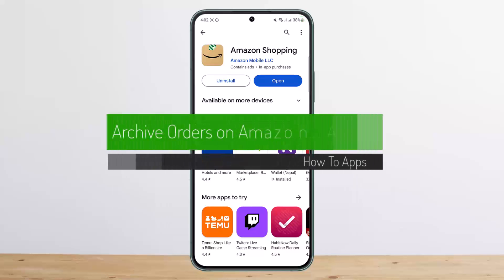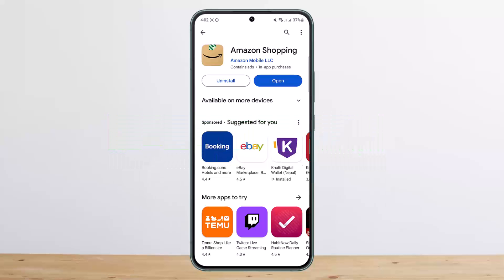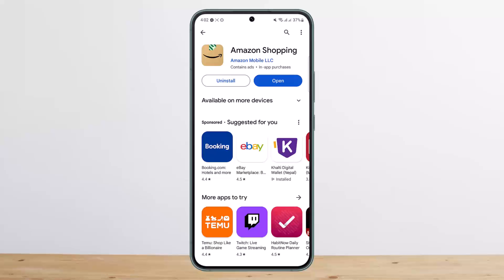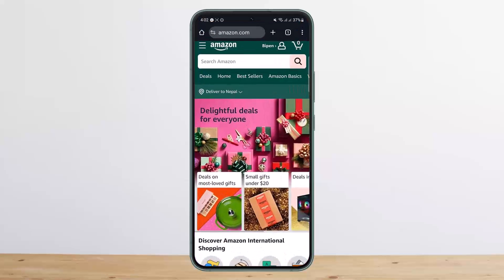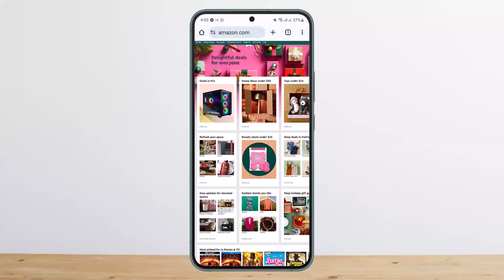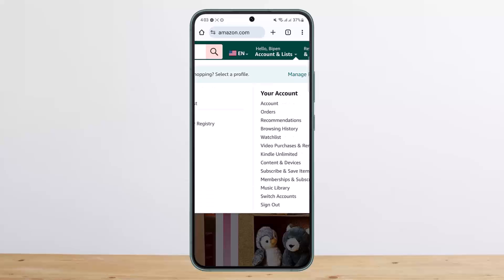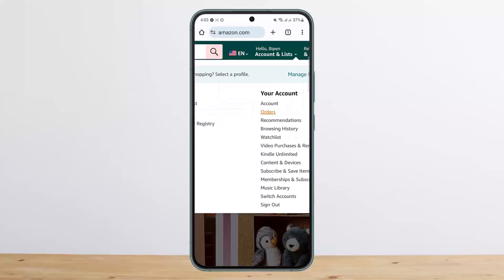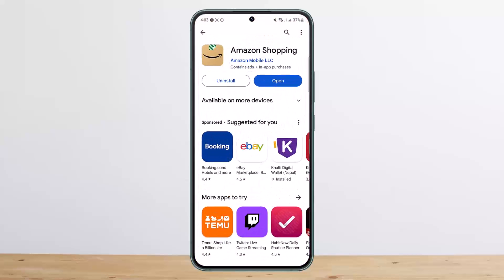How To Archive Orders On Amazon App !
In this tutorial video, I will simply show you how to archive orders on Amazon app. So just make sure to watch this video till the end.

~ Video Chapters:
0:00 Introduction
0:12 Overview
0:33 Archive Orders On Amazon App
1:15 Outro